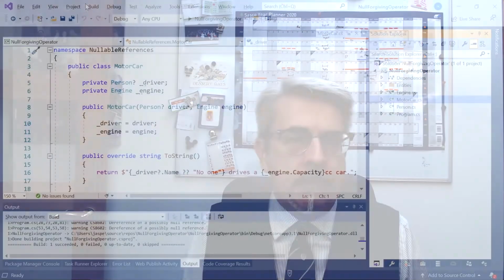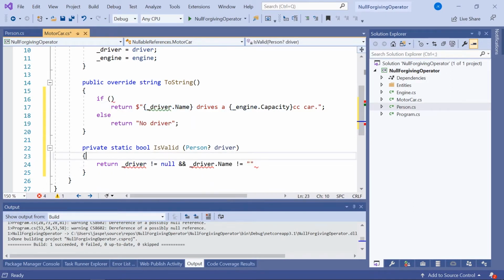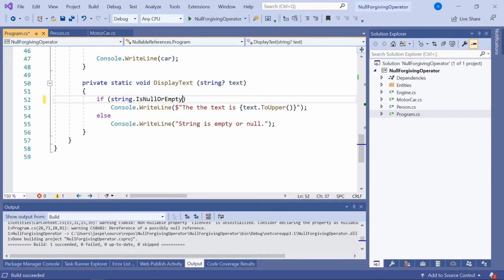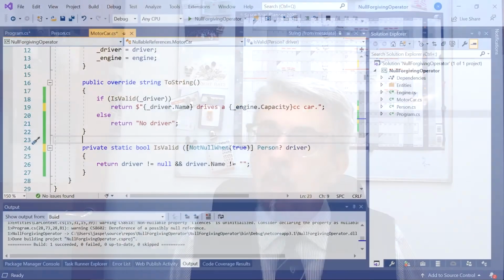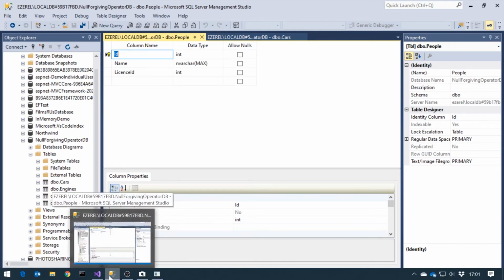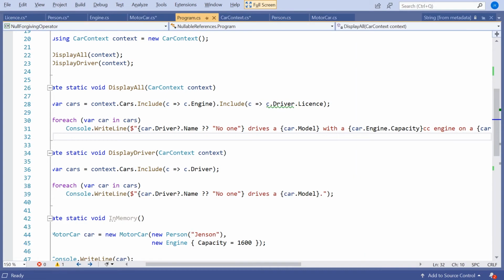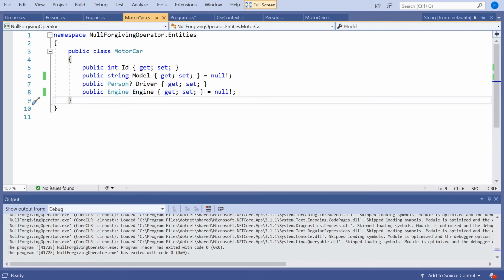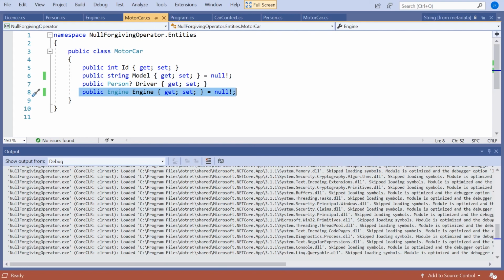C# Null Forgiving Operator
Coding Tutorial: One of the more obscure features of C#8 is the Null Forgiving Operator. Here's how it works, and when it can get you out of a bind.